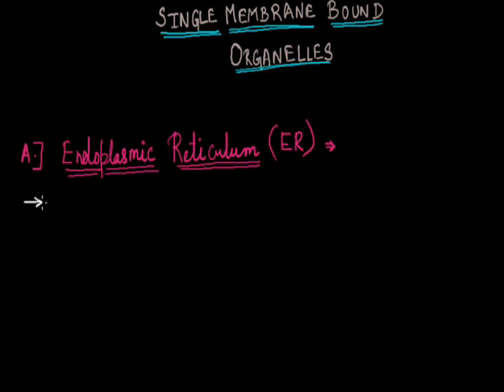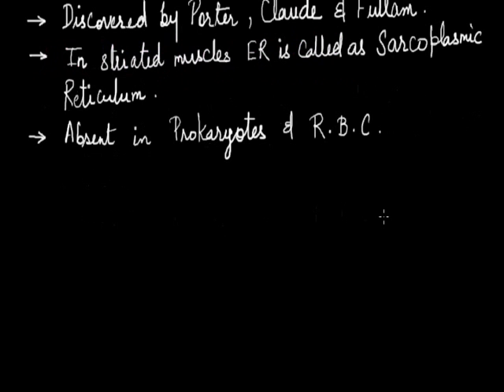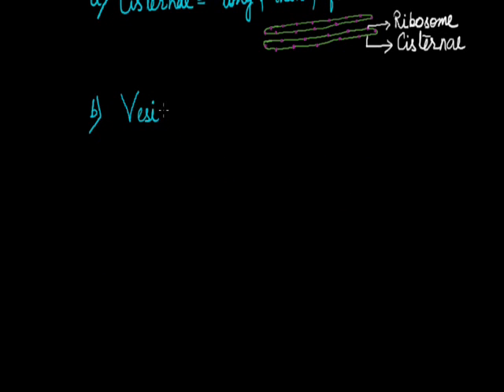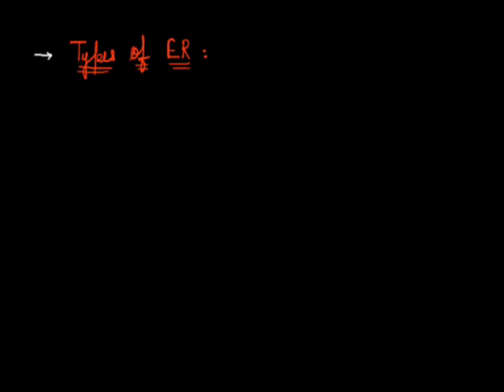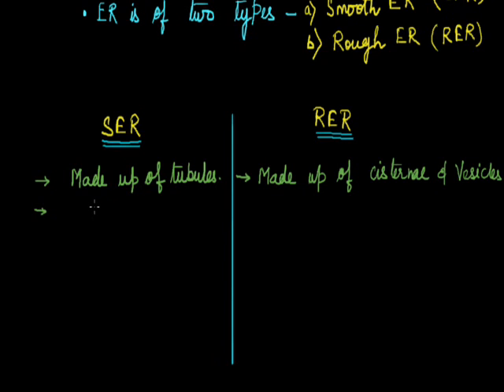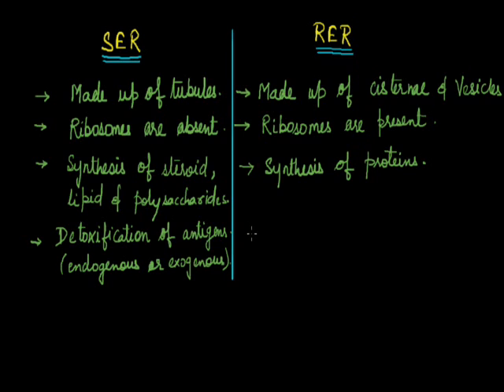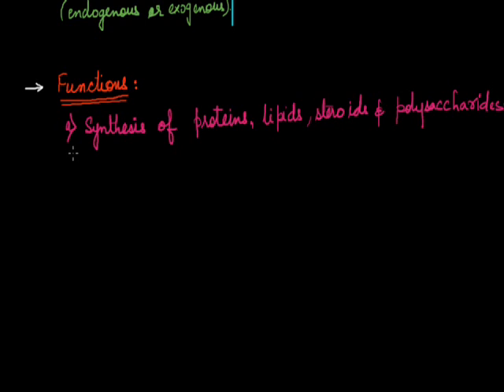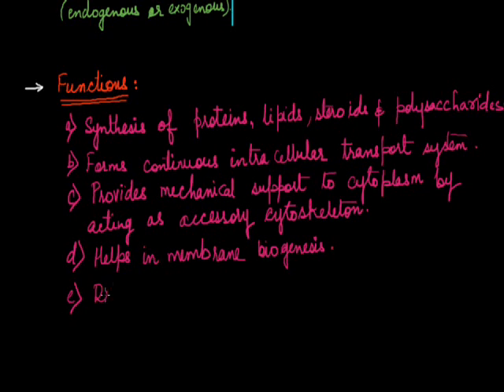Cell 006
cell organelles- endoplasmic reticulum Grade viii+